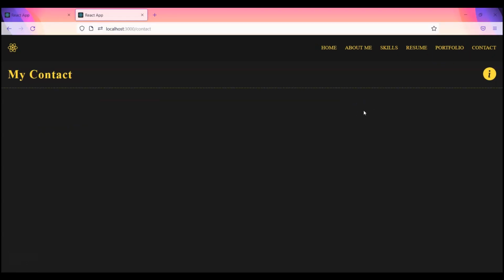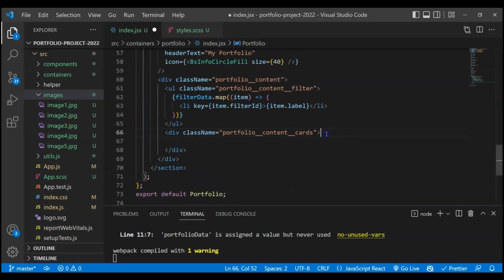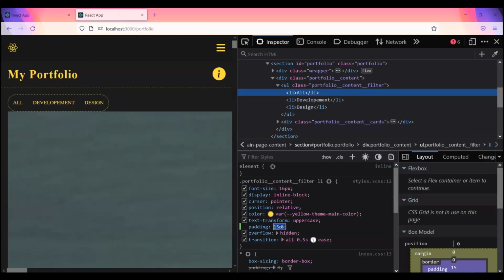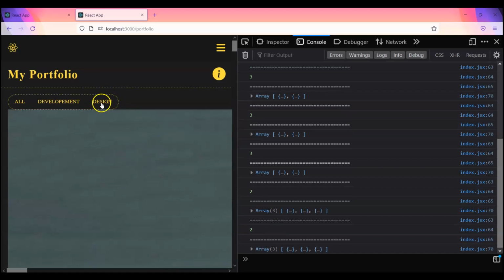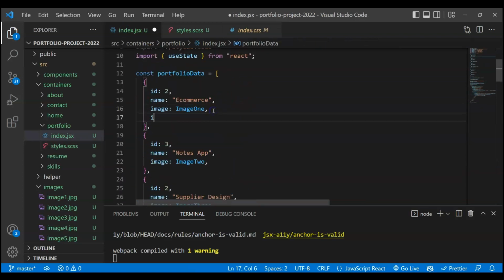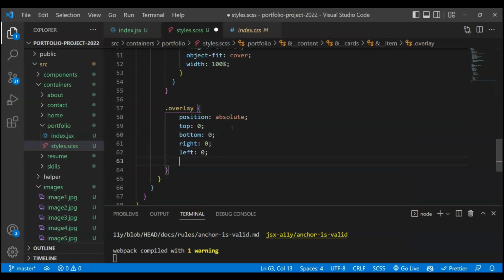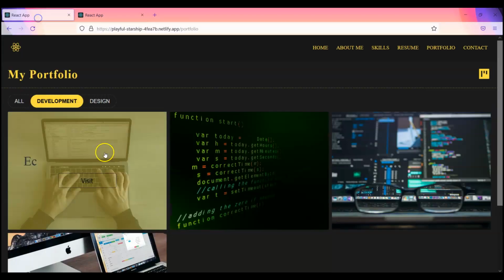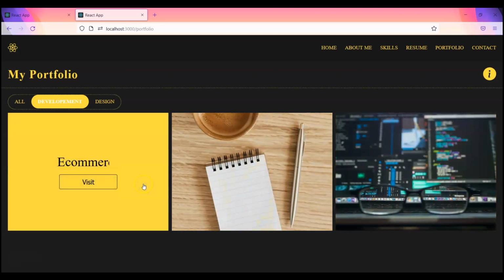React Responsive Portfolio Website | Build And Deploy | Part 15 | W/ Animation , Typing Effect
Get SkillShare 1 month free subscription :
Click on the link and sign up and you are good to go.

Responsive  portfolio page tutorial for beginners using React and CSS.